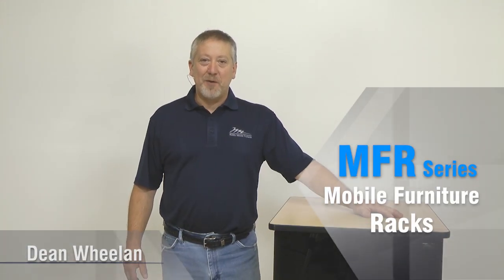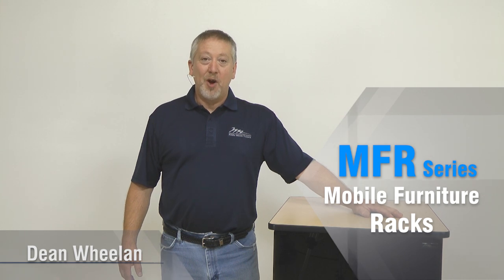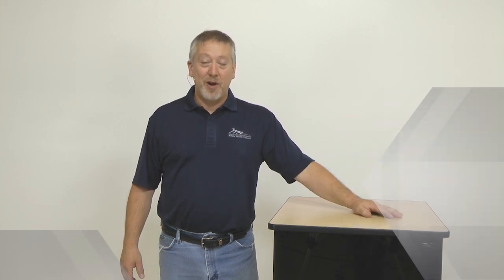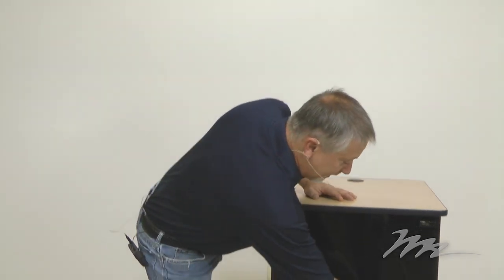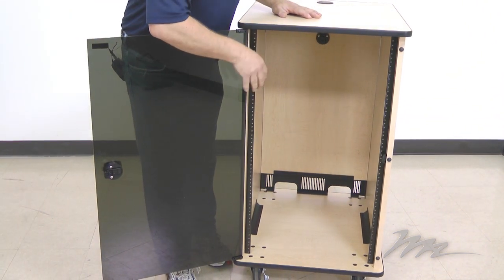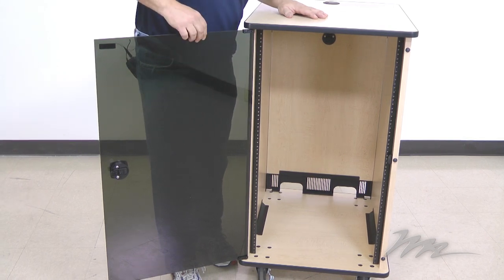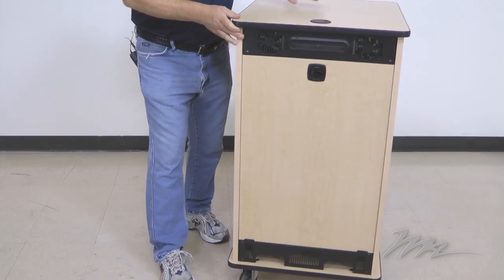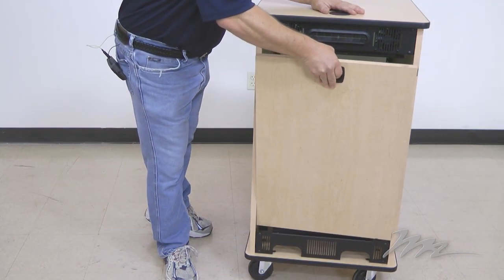1 Min Series - MFR Series Mobile Furniture Rack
MFR Series Furniture Racks are the economical solution for mobile presentation systems. Engineered and rigorously  tested to provide years of trouble-free service, these racks feature premium bolt through casters and rigid construction for reliability.